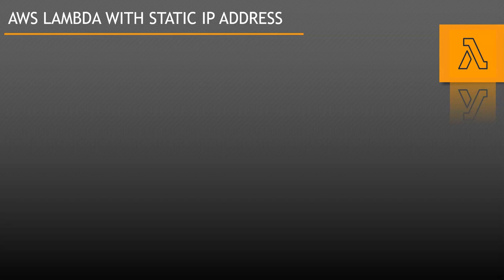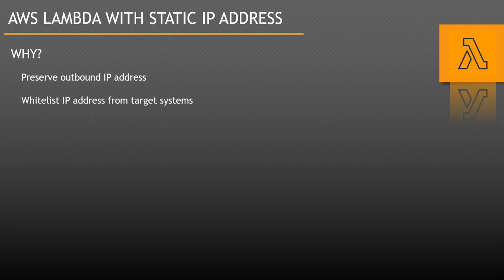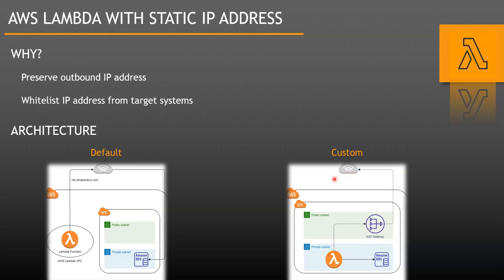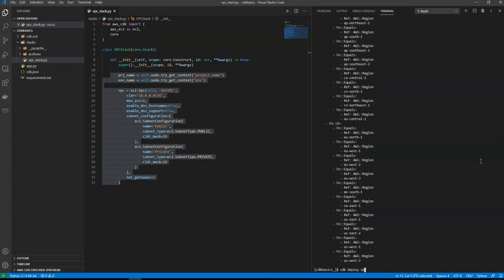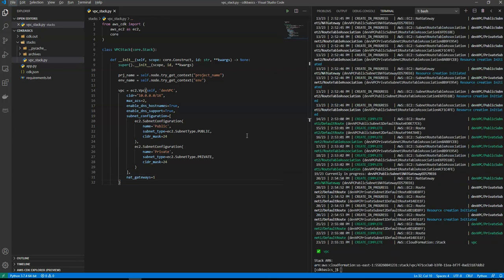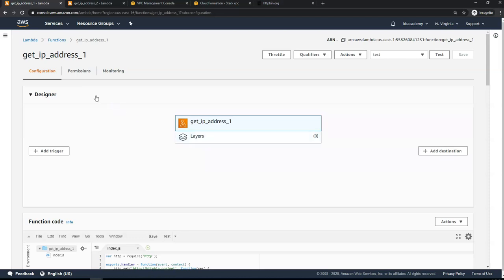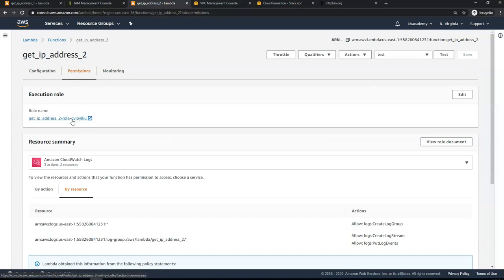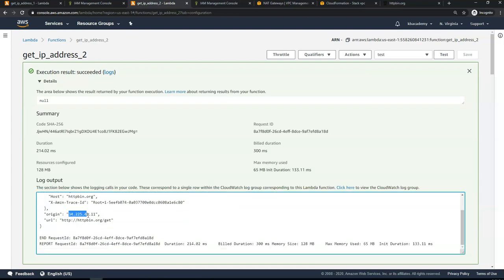AWS Lambda with Static IP Address and Custom VPC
AWS Lambda is Function as a Service (Faas) provided by AWS. In this video, you'll learn some advanced configuration of AWS Lambda functions.
You'll also learn how to provision a custom VPC and run all Lambda functions with single static outbound IP address.

*LIMITED OFFER* GET MY ONLINE COURSE FOR $5.99
Ultimate DevOps using AWS CDK
Learn AWS CDK using fully hands-on Serverless Project.